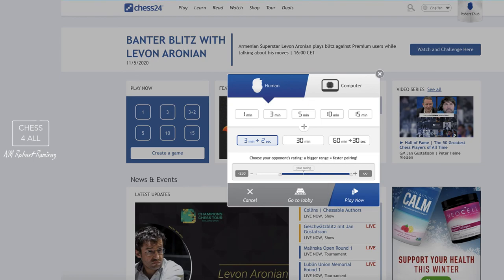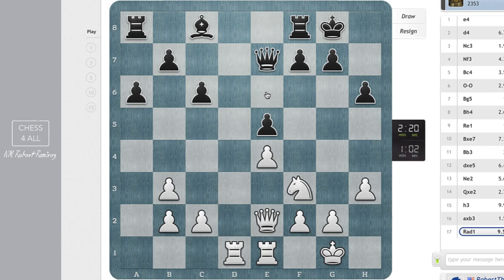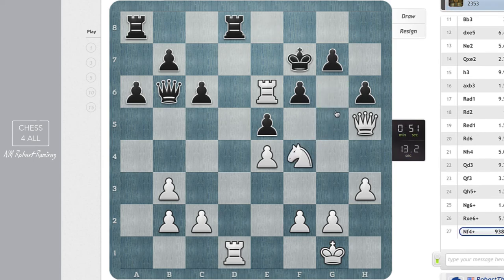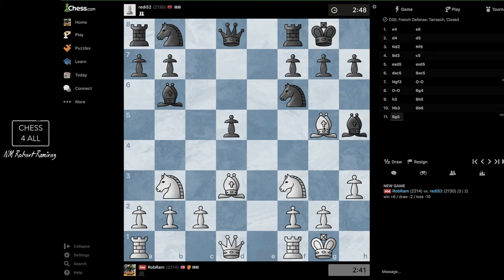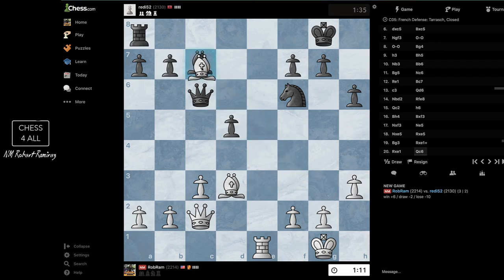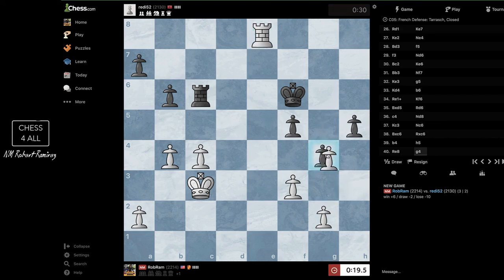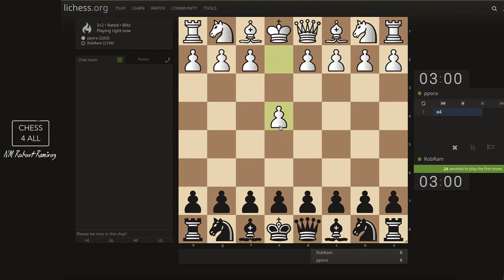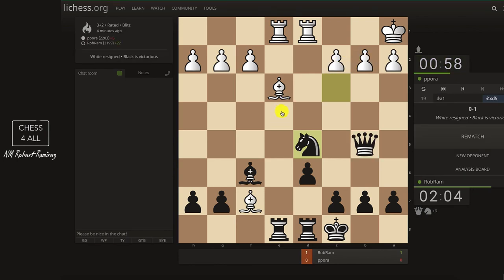Chess Lesson # 48: Your Coach Plays Chess As He Explains Every Move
Playing Chess is all your coach will be doing in this class. He will try to explain every move as he goes in order for you to understand how he thinks and approaches his games. You will also see the different Chess websites he uses to play and teach. The games will be blitz (3|2) to be able to play at least one game on each of the three sites he will visit: chess24.com, chess.com, and lichess.org. Feel free to leave any questions in the comments section and subscribe to be notified when the next lesson is posted. Have fun and enjoy!

00:00 Intro
01:45 Coach Robert plays first Chess game on chess24.com
08:05 Coach Robert plays second Chess game on chess.com
18:40 Coach Robert plays third Chess game on lichess.org